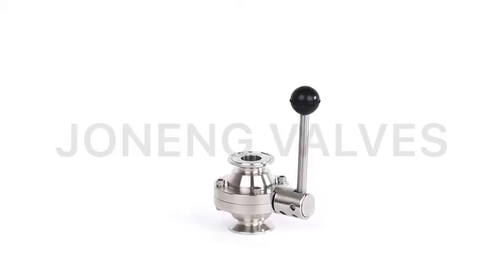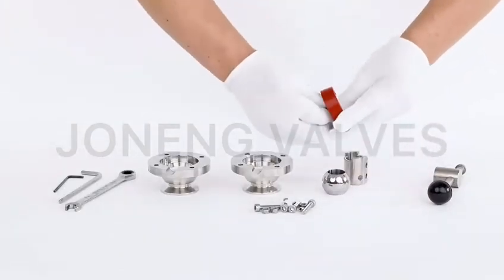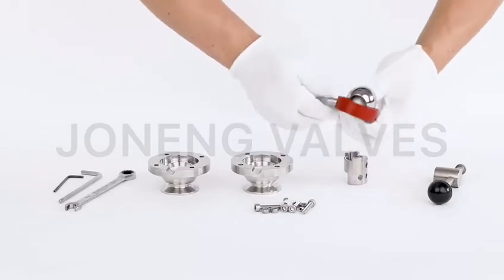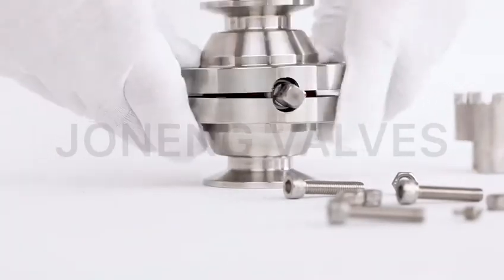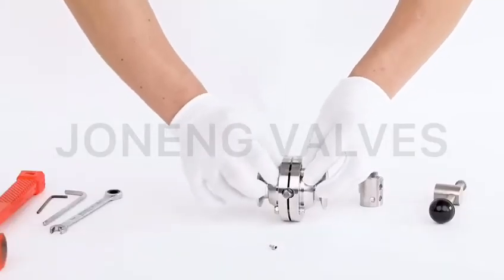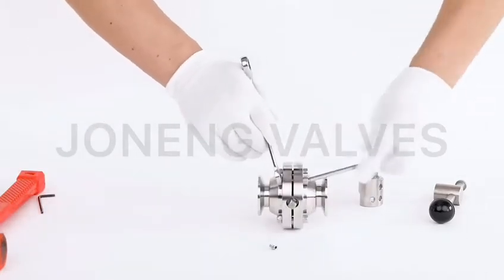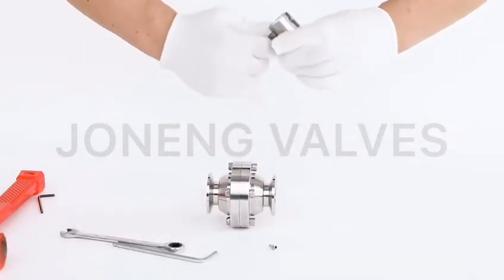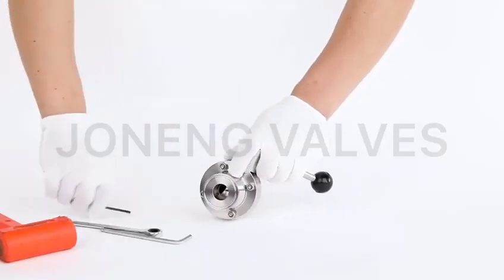Assembly Sequence Of Stainless steel sanitary manual clamp butterfly type ball valve from Joneng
In this video, we show how to assemble a stainless steel sanitary grade manual clamp butterfly type ball valve.
A Stainless steel sanitary grade manual clamp butterfly type ball valve is a kind of material transferring control machine. It has good handling of viscous or dielectric particles and can be operated automatically or manually.
The valve is opened or closed by turning the handle 90 degrees to drive a ball with a through-cavity and precision manufacturing to control the flow of media.
The butterfly type ball valve is widely used in food, beverage, pharmaceutical and chemical industries.

Available sizes: 1/2 "-- 4" /DN15-DN100
Temperature range : -20℃ to 150℃
Max. pressure : 10bar

Features of our steel sanitary grade manual clamp butterfly type ball valve:
1. All stainless steel design
2. Low cost and maintenance free
3. The operating torque is small
4. The handle can be mounted on the side of the valve body, regardless of the flow direction
5. It can be matched with pneumatic and electric actuator
6. Can match CIP cleaning
7. Water pressure sealing test shall be carried out before each valve leaves factory